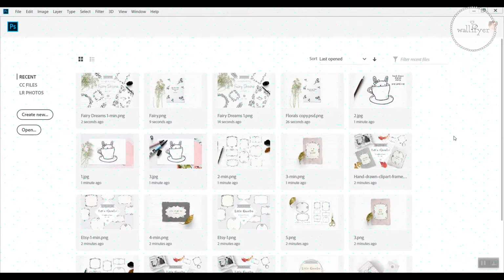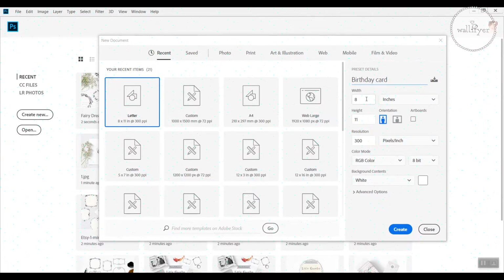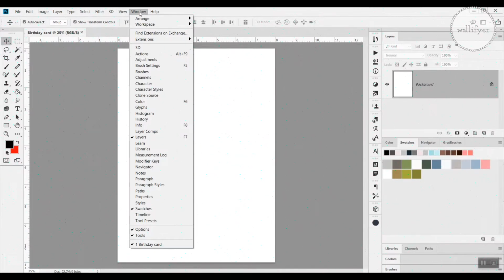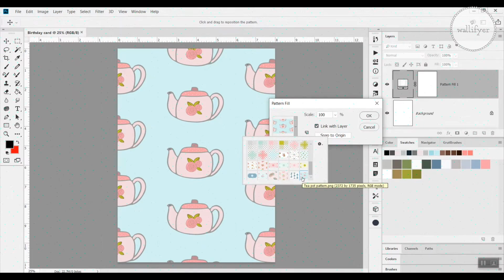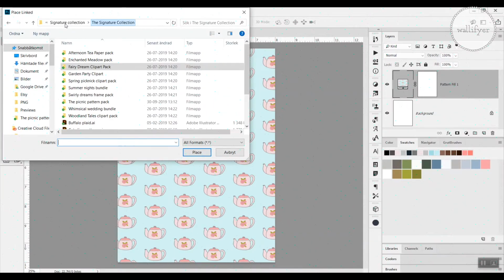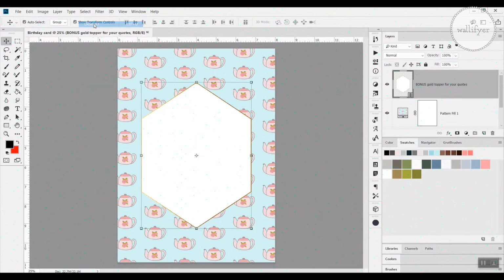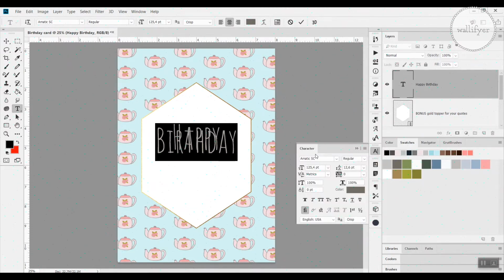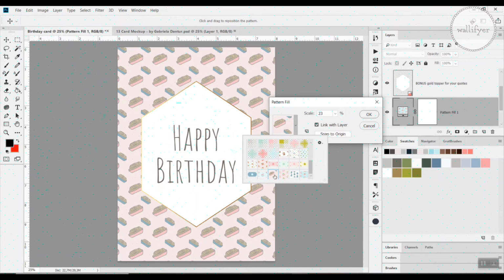How to use PAT files in Photoshop - Make a birthday card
How to use PAT files in Photoshop

In this tutorial, you'll learn how to make a birthday card in Photoshop using PAT files. You find the patterns in this tutorial in the Spring Picnic Pack from the Signature Collection. PAT files are super-handy and make designing easy. It's not hard at all, just follow along and you'll be a pro at creating cards, art prints, and products in no-time!